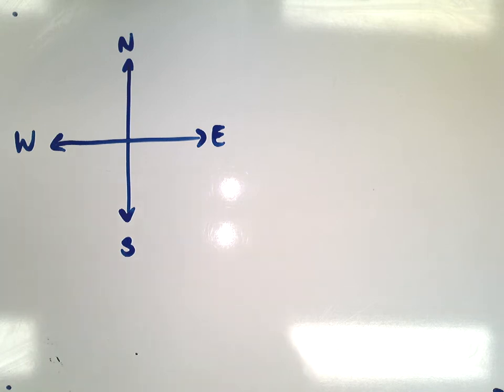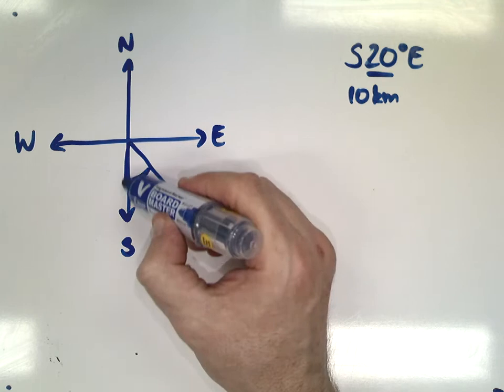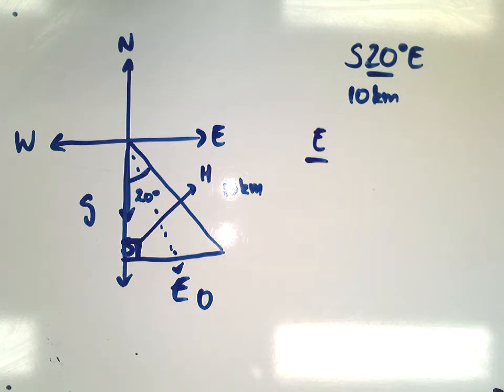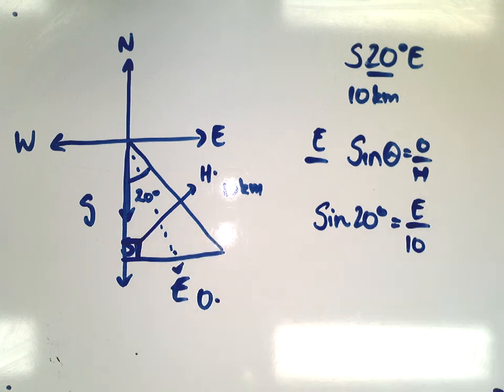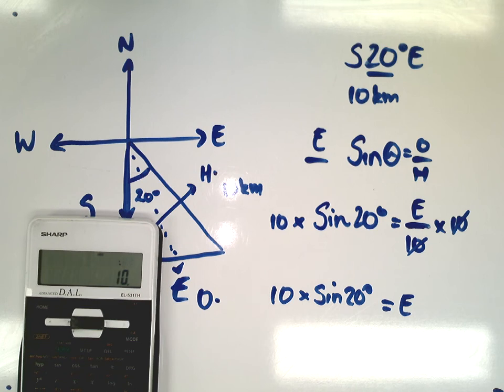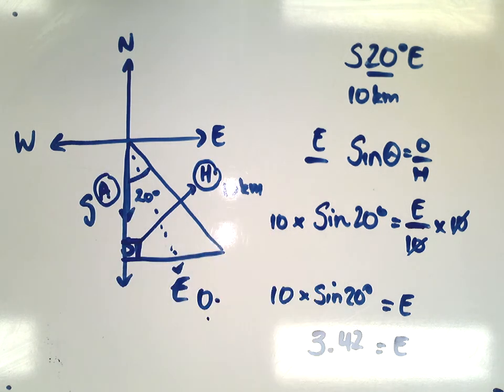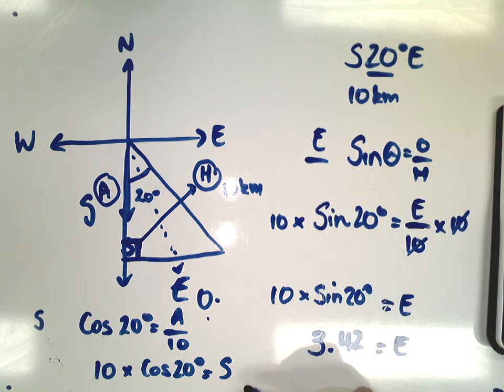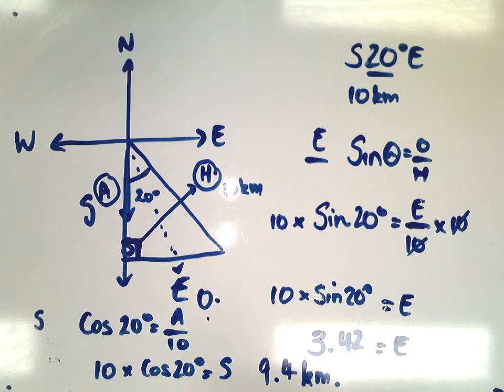Trig in compass bearing